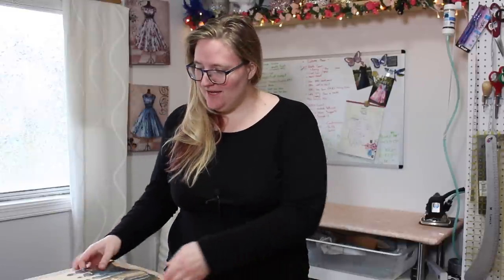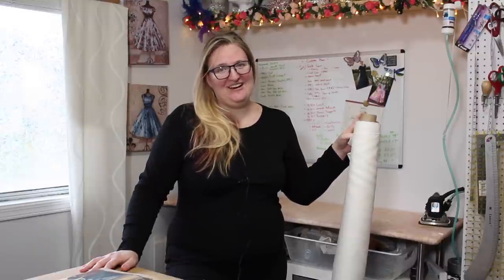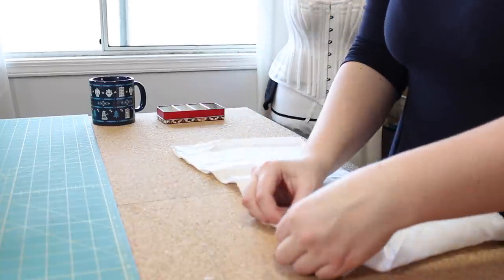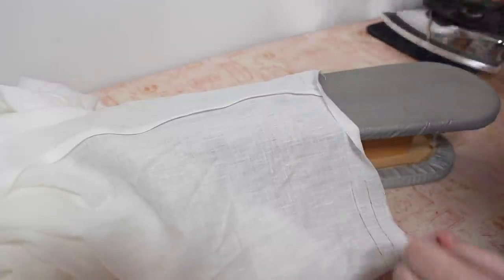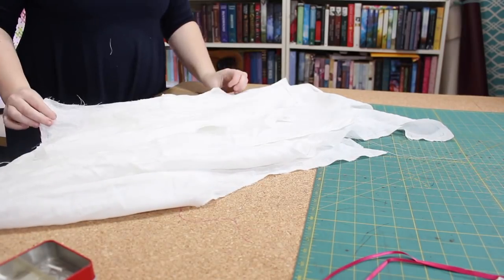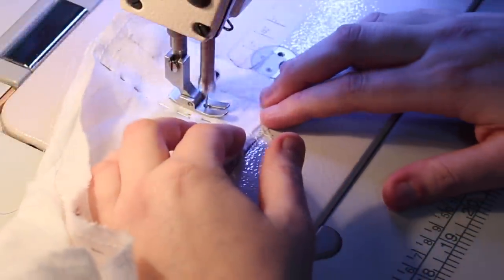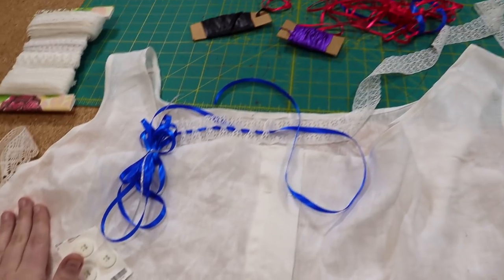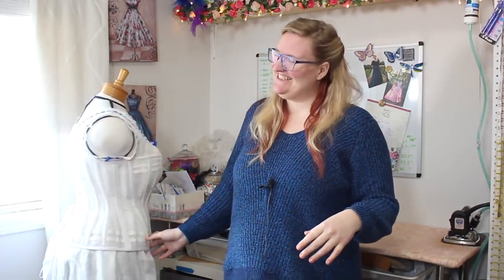Sewing 1880s Combinations || Victorian Underwear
Before making the pretty outer dresses the undergarments need a moment in the spotlight, and today's undergarment are the Combinations!

MENTIONS:
Free Combinations Pattern - The National Garment Cutter Book of Diagrams

FABRIC:
3 meters 58" wide linen

BOOKS
Bustle Fashions 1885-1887: 41 Patterns with Fashion Plates

TOOLS
SunStar Industrial Sewing Machine

Janome HD5000

Silver Star Gravity Iron

Pattern Paper

24" x 36" Olfa Self-healing Rotary mat

Olfa 45mm Ergonomic Rotary Cutter

Clover Chalk Pen - White

Applique Scissors

Lighting:
GVM 560 LED Video Lights (2 pack)

Mic:
Blue Yeti - Silver (voiceover)

PowerDeWise Professional Grade Lavalier Lapel Microphone

Enchanted Rose Costumes
Abbotsford BC V2S 6H1
CANADA!

Chapters
00:00 - 02:06 - Intro
02:06 - 04:07 - Patterning and Cutting
04:07 - 04:59 - Prep work
04:59 - 06:10 - The back pieces
06:10 - 09:03 - Leg day with Linen
09:03 - 12:25 - Placket, backing, and Bum Gathers
12:25 - 16:30 - Finishing touches
16:30 - 17:06 - Reveal
17:06 - 18:20 - Outro